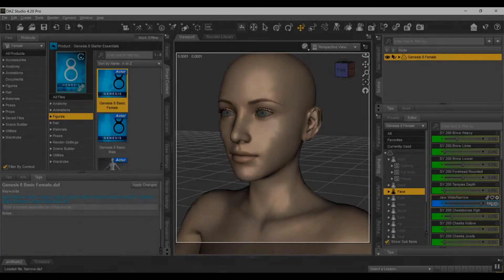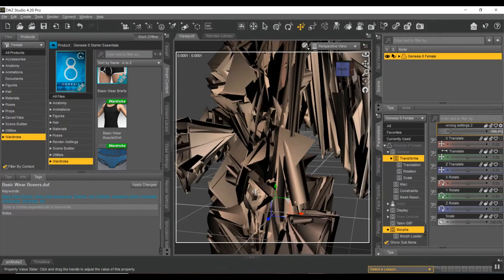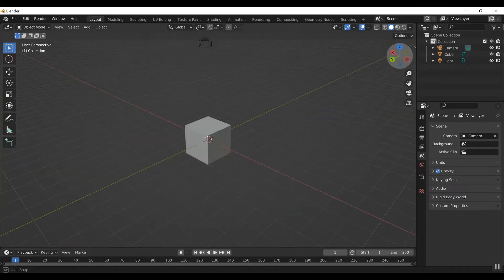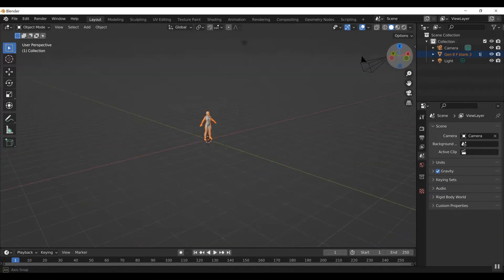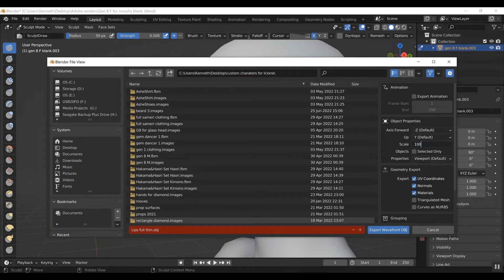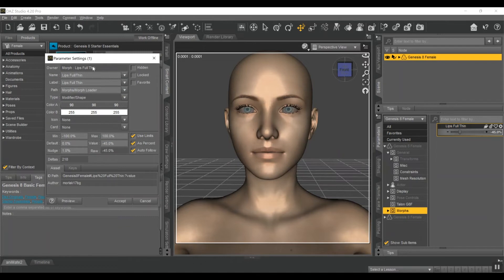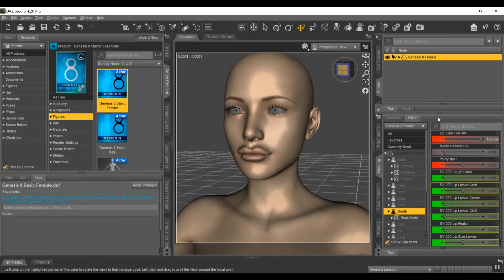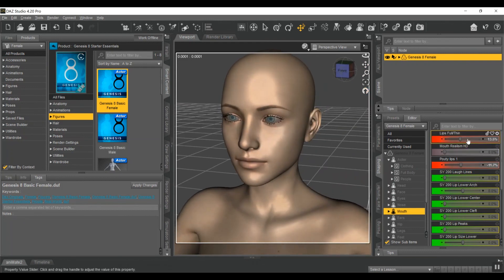Create Daz3d Morphs in Blender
Blender is the best program for sculpting but many people prefer Daz3d for animation. This video shows how to import Blender sculpting into Daz3d.